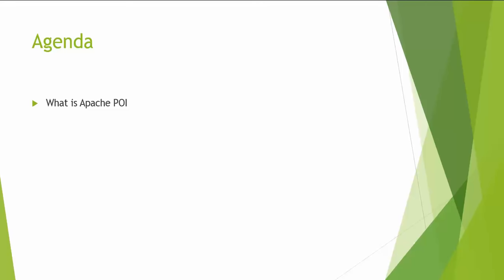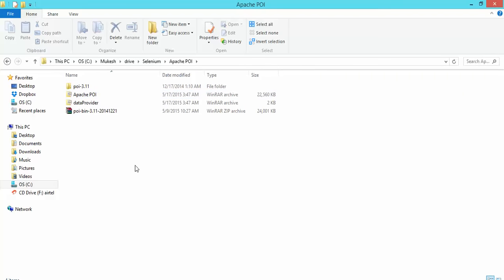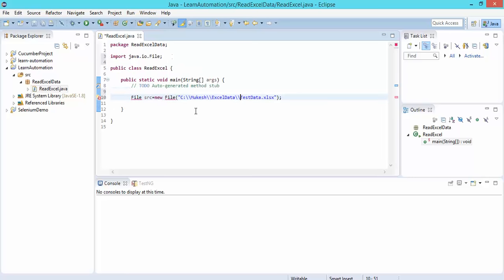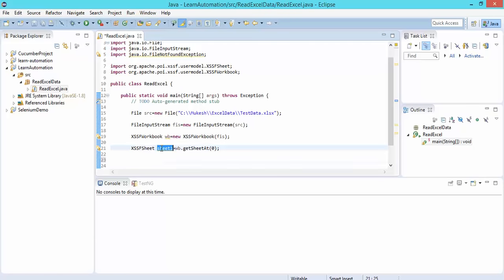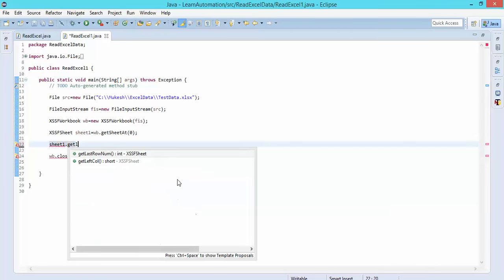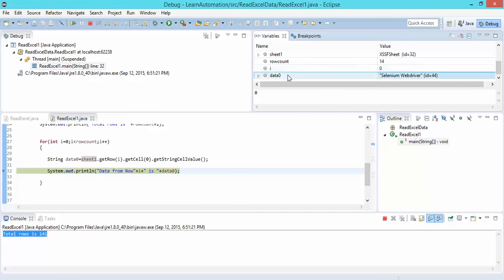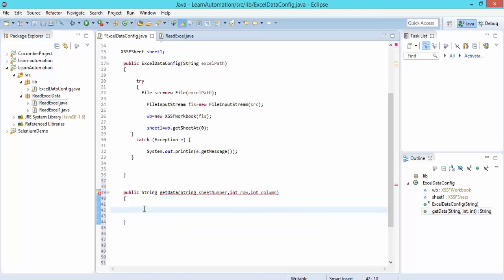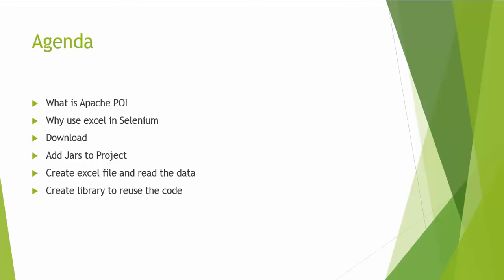How to Read Excel File in Selenium Webdriver Using Apache POI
In this video, you'll Learn how to seamlessly integrate Excel data into your Selenium automation projects with this in-depth tutorial on reading Excel files using Apache POI. In this video, you'll discover how to extract data from Excel spreadsheets essential for building robust data-driven frameworks—by leveraging the power of Apache POI and Selenium WebDriver. We'll walk you through every step of the process: setting up your project, writing efficient code, and handling Excel data to drive your test cases. Whether you're new to Selenium or looking to enhance your data-driven testing skills, this tutorial is designed to provide you with practical insights and ready-to-implement techniques that can be applied directly to your automation projects.